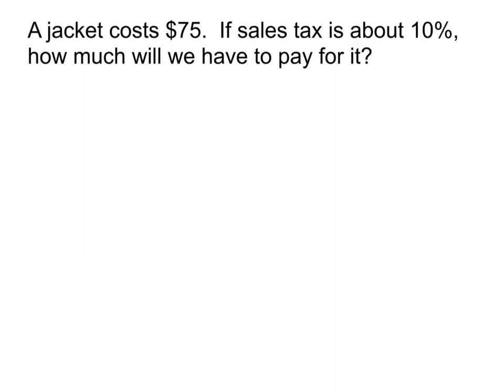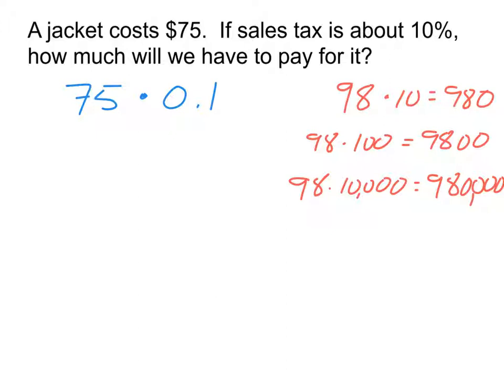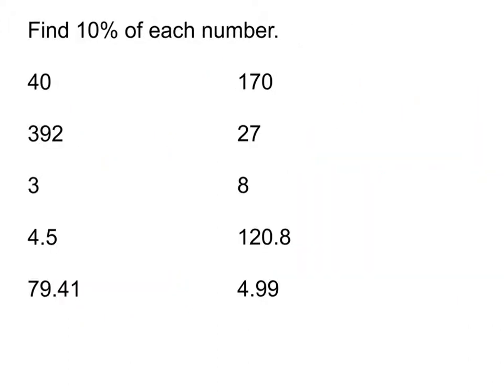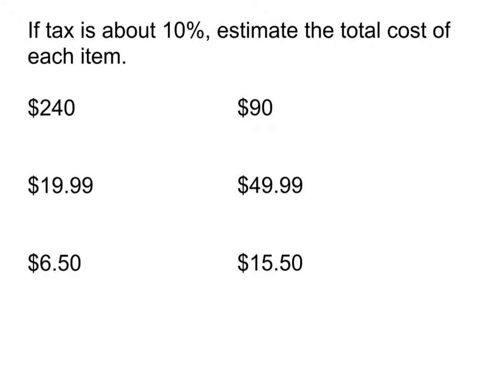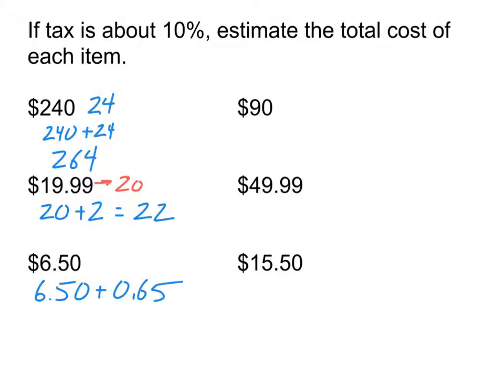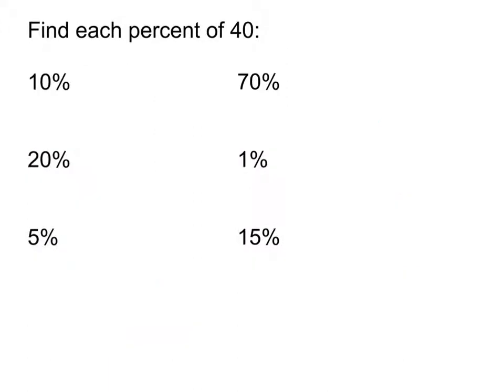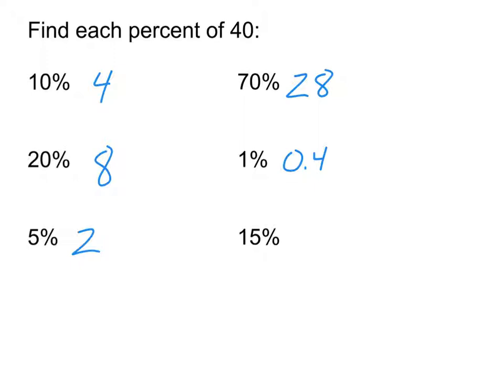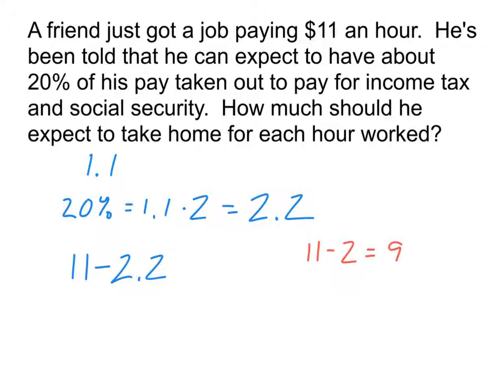Mental Math with Percents (2/1)